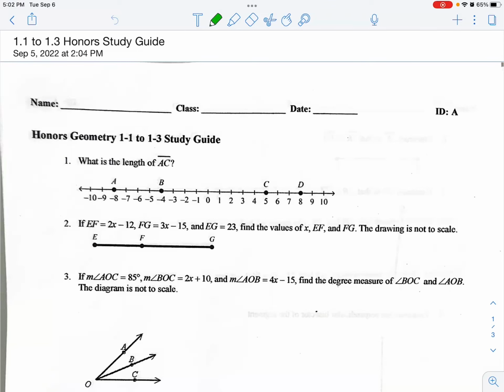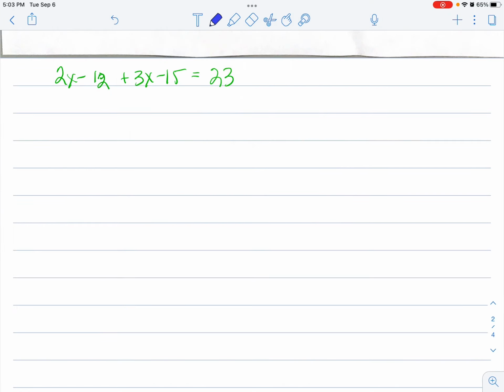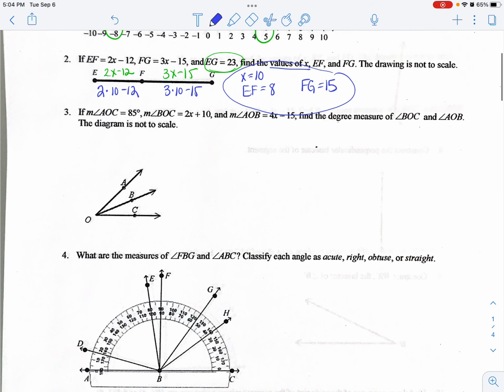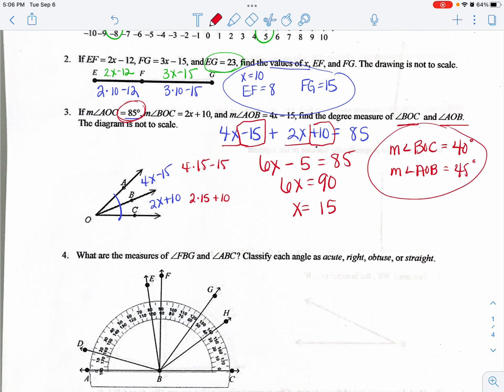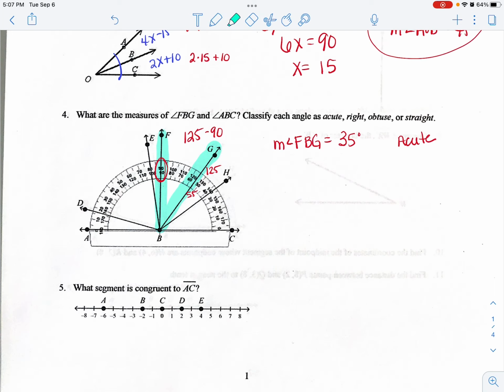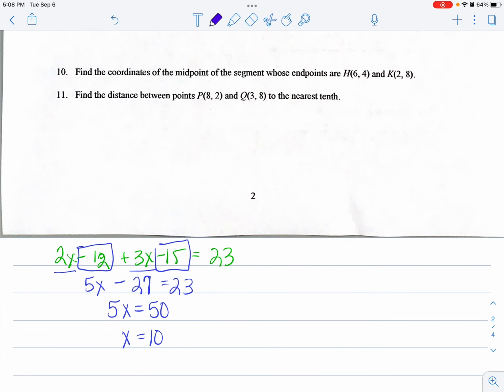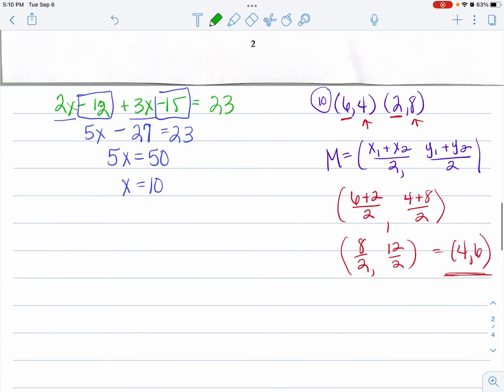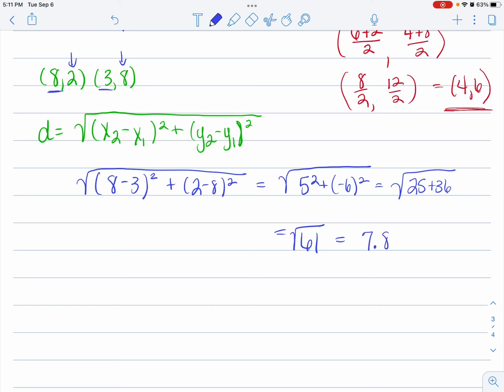Honors Geometry Study Guide 1.1 to 1.3